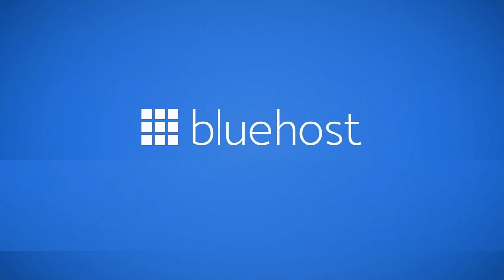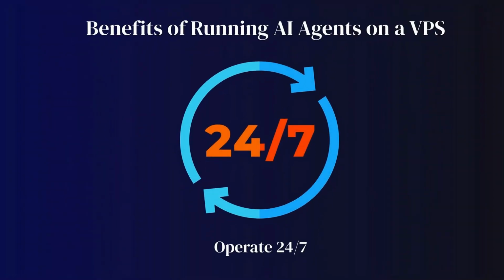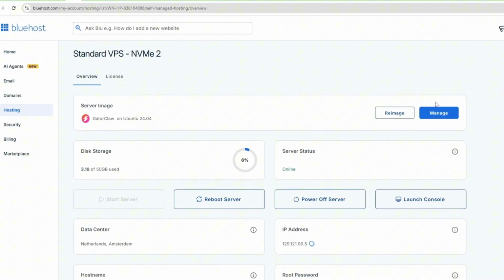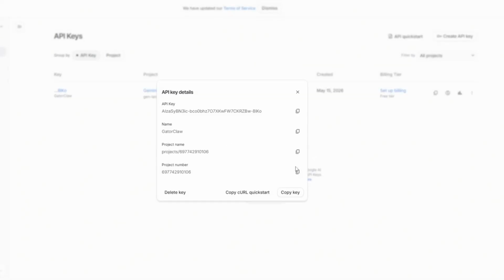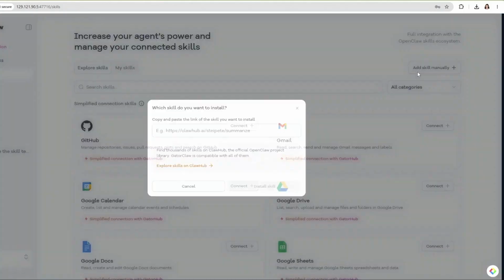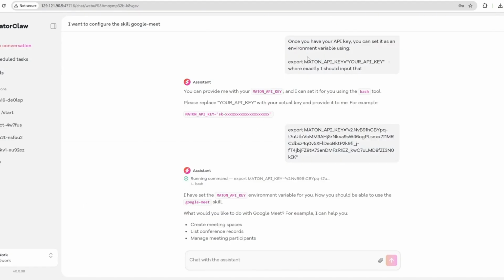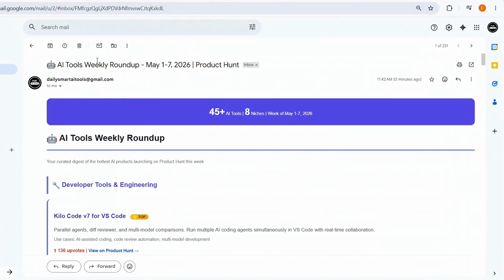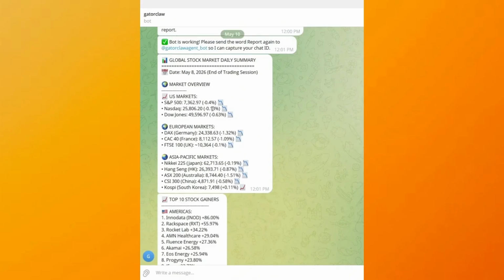Bluehost Self-Managed AI VPS Hosting | Build & Run AI Agents with GatorClaw, OpenClaw, Hermes agent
Timestamps & Sections
00:00 – Intro
00:38 – What is VPS
01:17 – GatorClaw Setup
02:15 – Connecting AI Models
03:36 – GatorHub Connecors
04:35 – Connect Skills
05:51 – Example 1: Product Hunt AI Research
06:44 – Example 2: Stock Market Telegram Report
07:31 – Outro

Bluehost is no longer just a traditional WordPress hosting provider.

The company is now building a complete AI ecosystem that includes AI-powered website tools, the AI Access Pack with multiple AI models, VPS hosting for AI agents, support for OpenClaw and Hermes Agent, and GatorClaw — Bluehost’s beginner-friendly AI agent hosting platform.

A VPS (Virtual Private Server) gives you dedicated RAM, CPU resources, storage, improved security, and stable 24/7 uptime. Unlike shared hosting, all resources belong entirely to you, which is especially important for AI agents that require continuous background processing, stable uptime, private memory, secure workflows, and reliable integrations.

With a self-hosted AI agent setup, you get significantly more control compared to cloud-only AI tools.

GatorClaw is designed to make AI agent hosting simple for beginners. It allows you to create, launch, and manage AI agents on a VPS without dealing with complicated DevOps setup.

You can easily connect tools and platforms such as Gmail, Google Drive, Google Docs, Telegram, Discord, Slack, Shopify, Stripe, GitHub, Notion, CRM platforms, and many more.